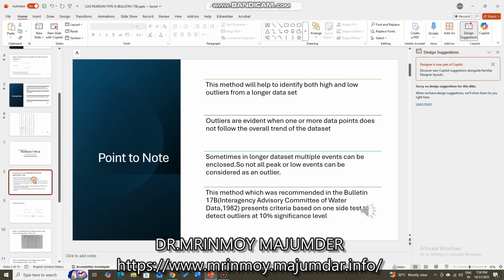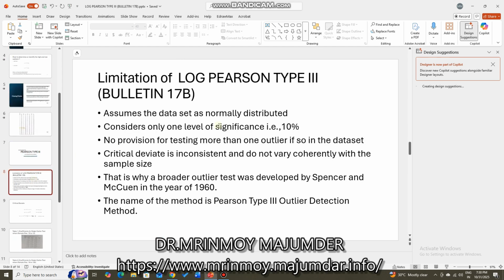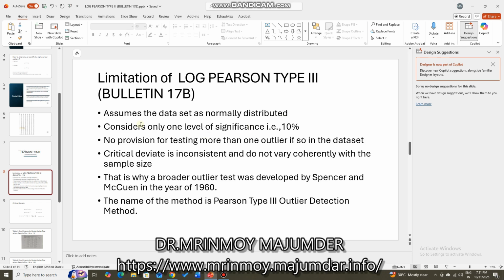Pearson Type III Outlier Detection Method 1of7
A YouTube tutorial on the Pearson Type III Outlier Detection Method explains a statistical approach widely used in hydrology to identify and treat unusually high or low values—outliers—in annual peak discharge datasets. The method involves converting discharge values to their logarithms, calculating the mean, standard deviation, and skewness of these log values, and detecting outliers by comparing data points against critical thresholds that account for the dataset's skewness. This adjustment for skewness distinguishes it from older approaches, allowing for a more accurate identification of both high and low outliers in long hydrological records.

The tutorial often emphasizes practical steps: finding the skewness of log-transformed data, applying the relevant criteria to flag outliers at a 10% significance level, and re-computing key statistical values after outliers are addressed. By carefully managing extreme observations, this method ensures that subsequent flood frequency and risk analyses are not distorted by anomalous data points, supporting more reliable flood estimation and management.